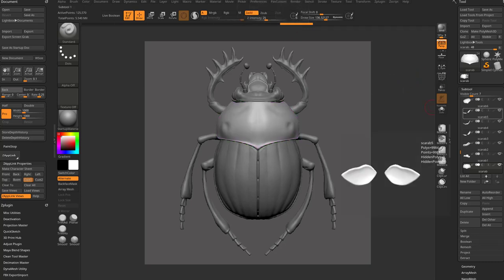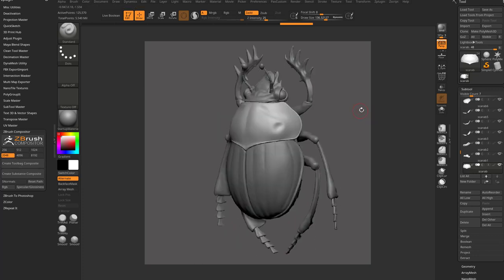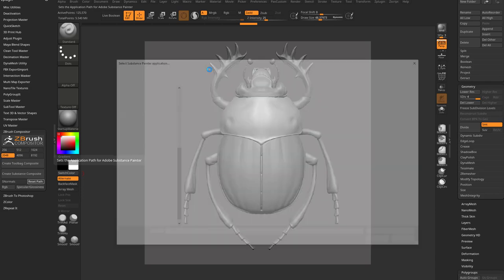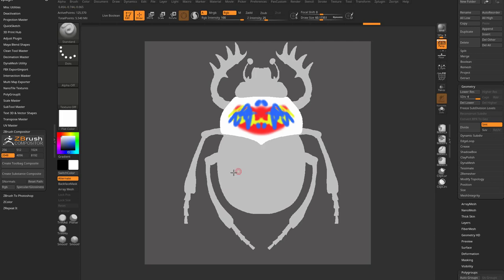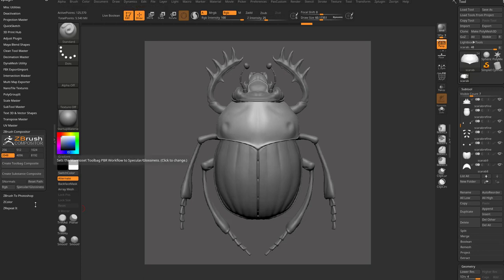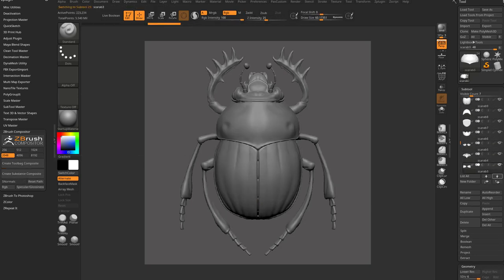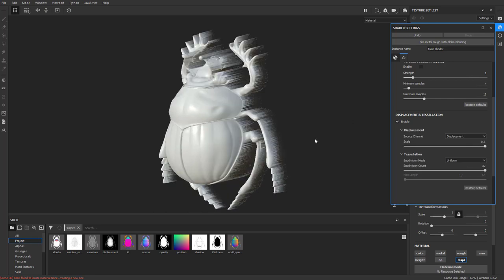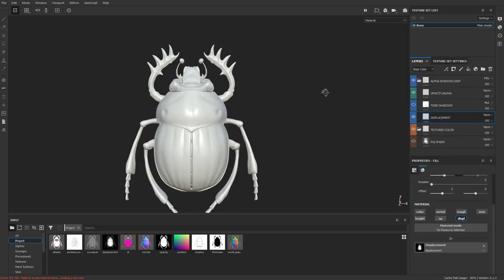003 ZBrush ZCompositor - Generating Displacement Maps for Real Time Shadows. Texturing with NO UVs!!